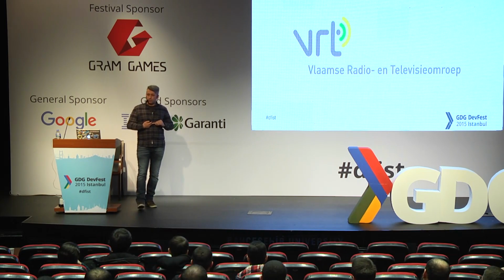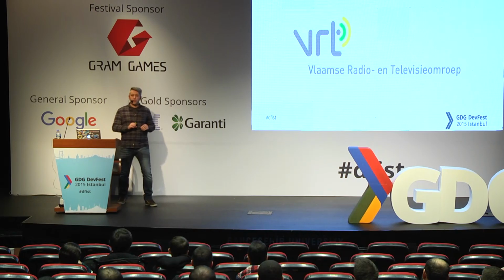DevFest Istanbul 2015 - Working in an effective team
Filip Maelbrancke
Android Developer, AppFoundry
Working in an effective team

DevFest Istanbul is one of the biggest DevFest's in the world. It has become an event where developers from all around Turkey come together to share and learn more.
Our goal is to move the development community in Turkey forward.

DevFest Istanbul is proudly organized by a small and non-profit GDG Istanbul team.
We usually organize 2 conferences in a year (DevFest and WTM Istanbul) and smaller meetups at least once a month.